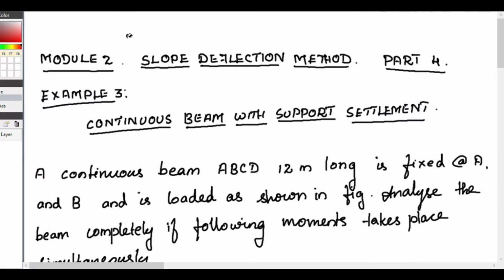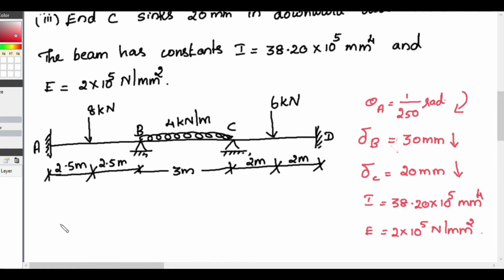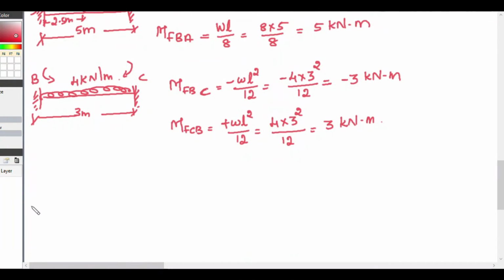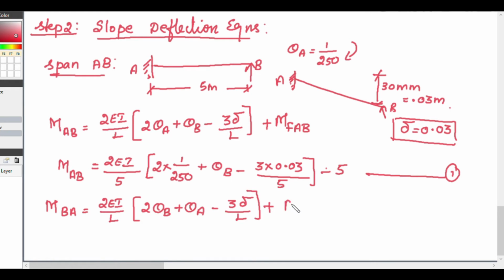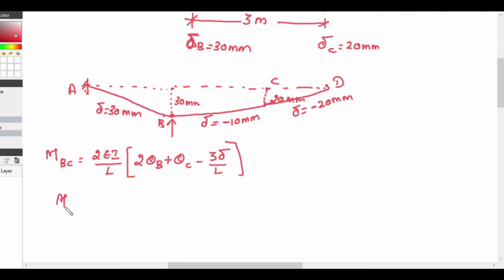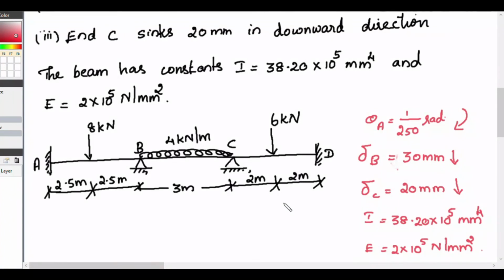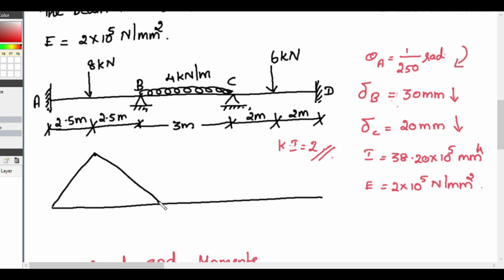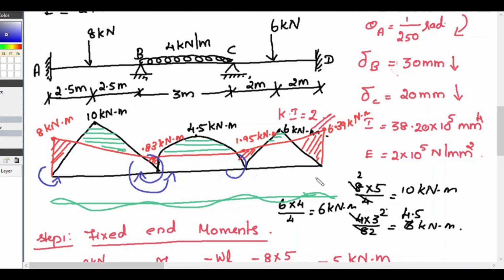SLOPE DEFLECTION METHOD CONTINUOUS BEAM WITH SINKING SUPPORTS || KTU CE 303 S A II MODULE 2 PART 4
SLOPE DEFLECTION METHOD || EXAMPLE 3 ANALYSIS OF A THREE SPAN CONTINUOUS BEAM WITH FIXED ENDS AND SINKING INTERMEDIATE SUPPORTS || KTU  CE 303 S A II MODULE 2 PART 1

SLOPE DEFLECTION METHOD EXAMPLE 1 ANALYSIS OF A TWO SPAN CONTINUOUS BEAM WITH FIXED ENDS || A BEAM ABC 10 M LONG FIXED AT BOTH ENDS AND IMTERMEDIATE SUPPORT SIMPLY SUPPORTED